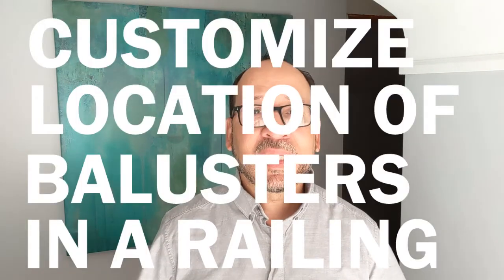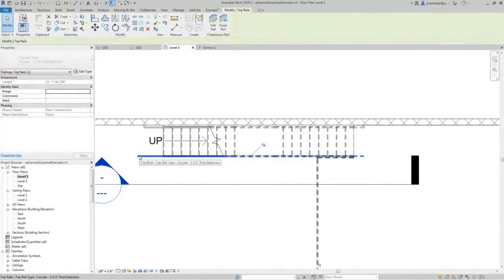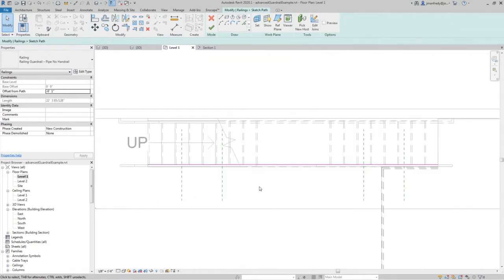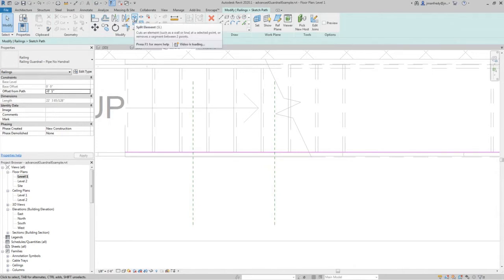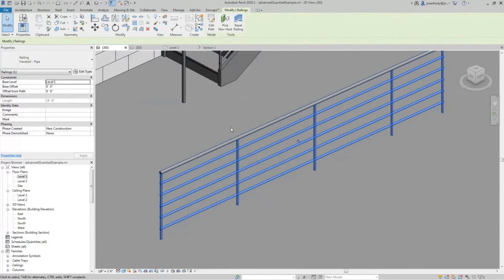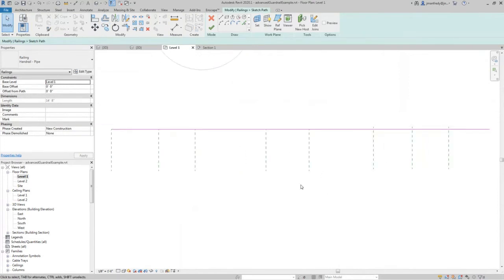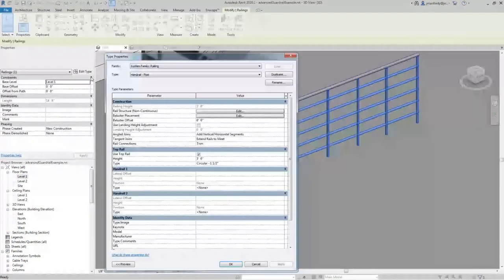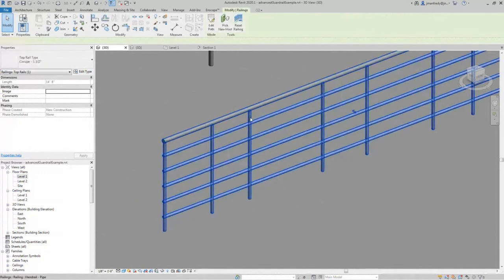Customize Location of Balusters in Railing using Revit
Customize Baluster Locations in Handrails | Interior Design Tutorial

In this video, John demonstrates how to customize the locations of balusters in handrails or guardrails for interior designers. By utilizing Revit's tools and commands, he shows how to break the path of the railing using the split element command to create custom spacing for vertical posts. Learn how to draw reference planes to guide the placement of balusters and achieve a unique, personalized design.

In this training, you'll learn how to:
✅ Customize the locations of balusters in a handrail or guardrail.
✅ Edit the path of the railing using the "split element" command.
✅ Control the spacing of vertical posts by breaking the path and adding reference planes.
✅ Use families and menus in Revit to automatically adjust railing design elements.
✅ Utilize the "edit type" function to modify baluster spacing for custom designs.

0:00:00 - Customizing Baluster Locations in Handrails and Guardrails Tutorial
0:02:59 - Creating and Editing Reference Planes for Railing Design Placement

About this video:
Welcome to the John Manfredy's Revit Tips&Tricks!  In each episode, John Manfredy shares important and useful tips to help Interior Designers and Architects overcome obstacles when using Autodesk Revit.  If you’re looking for help, then this video is for you.